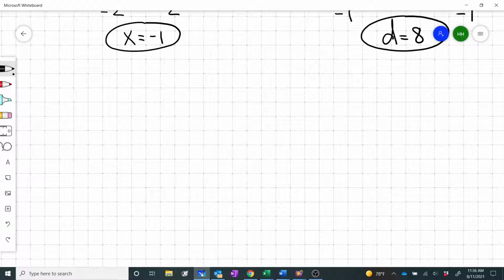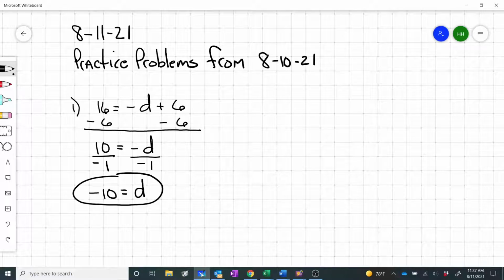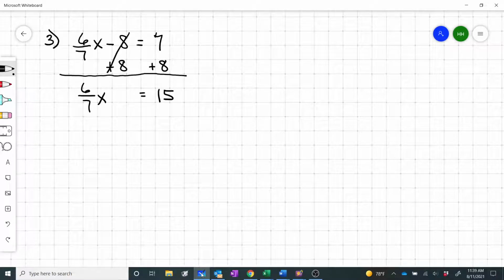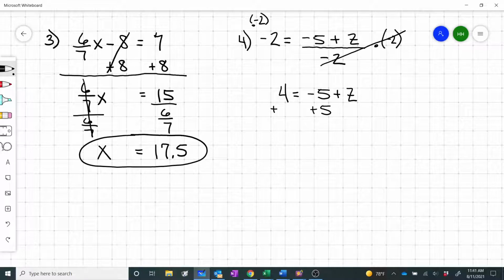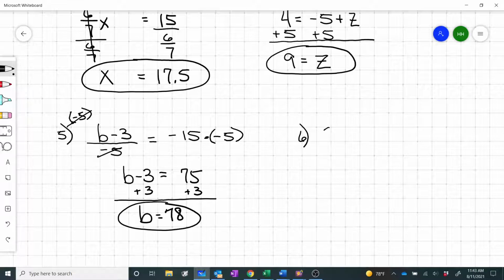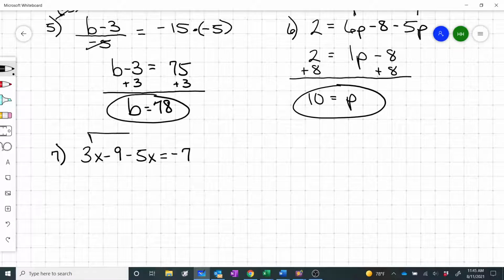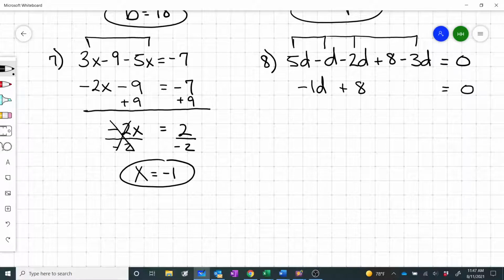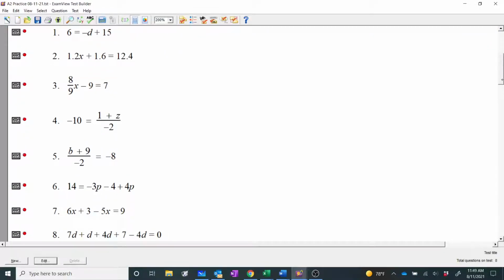08-11-21 Notes and Practice